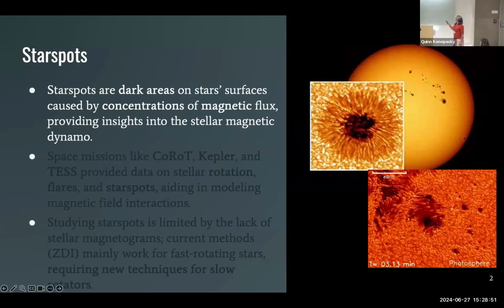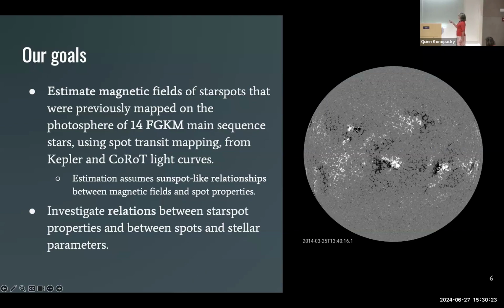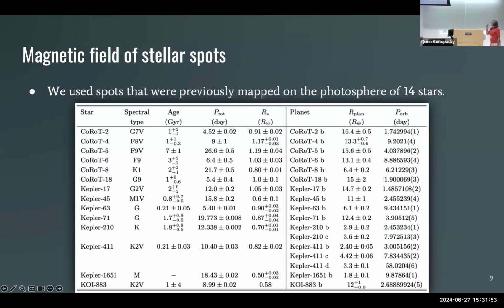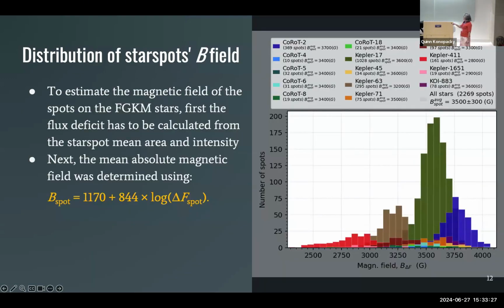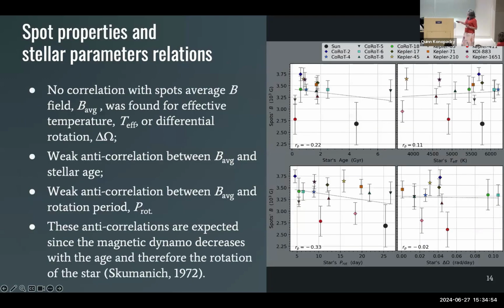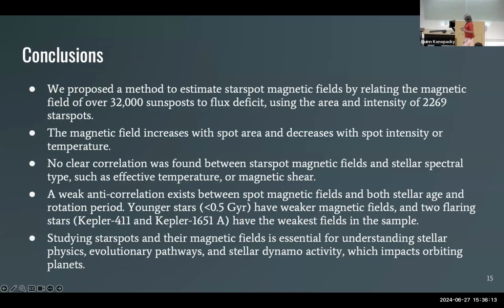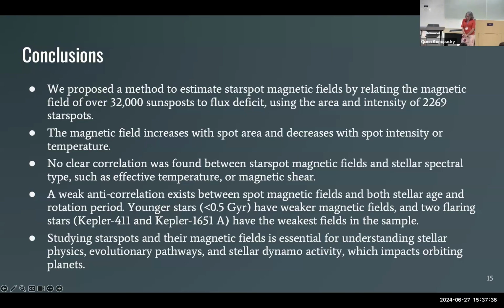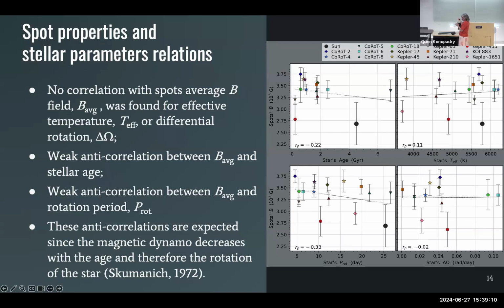Adriana Valio - Thursday June 27, 2024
Splinter - Magnetic fields in the Sun and Low-mass stars